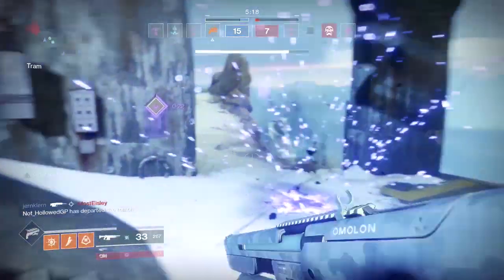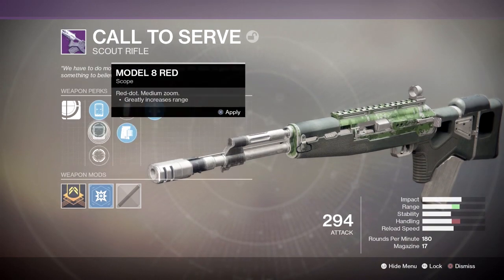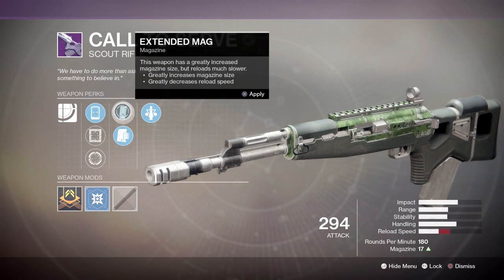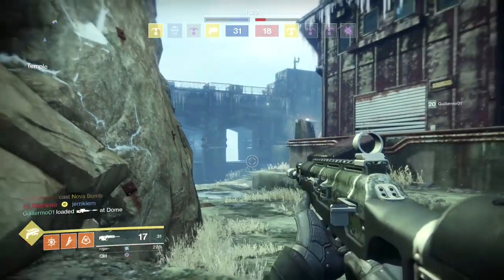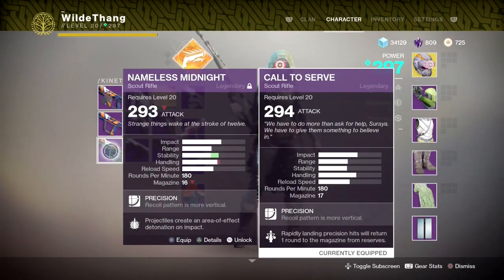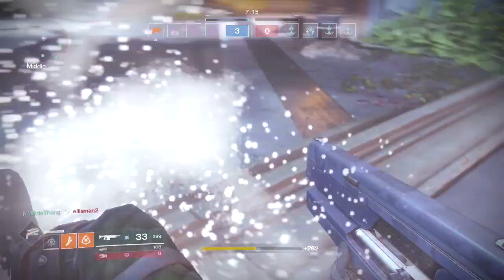Call to Serve Scout Rifle - The Mida Competitor? PvP Review | Destiny 2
The Call to Serve Scout Rifle is an amazing scout and can compete against the Mida that is currently king in the crucible.